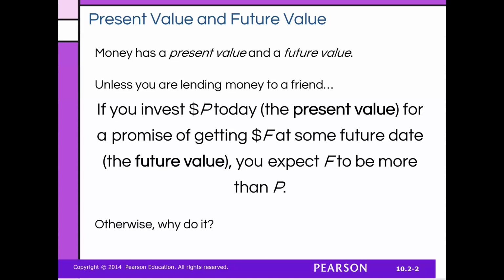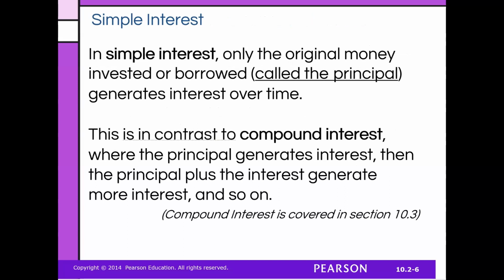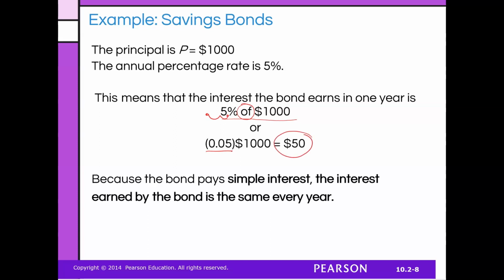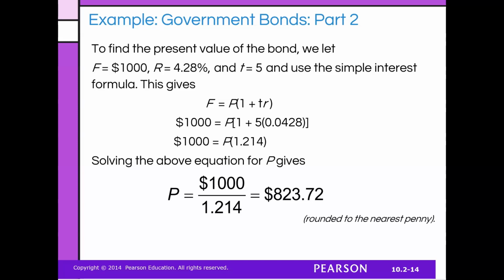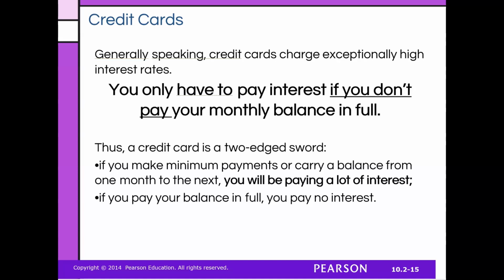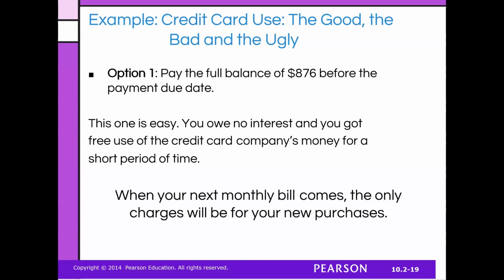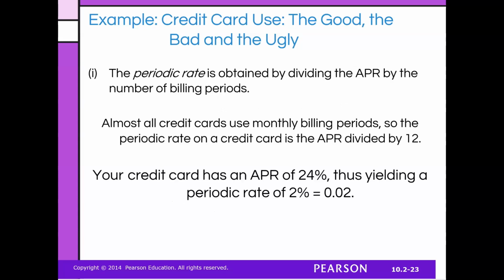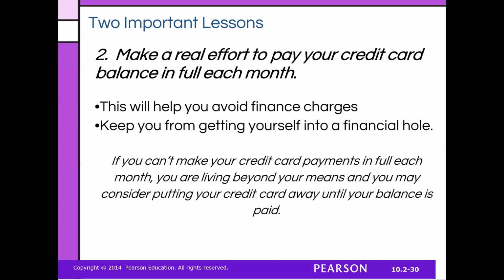Module 2 - Financial Mathematics - 10.2 Simple Interest